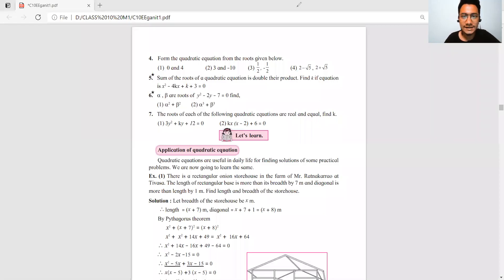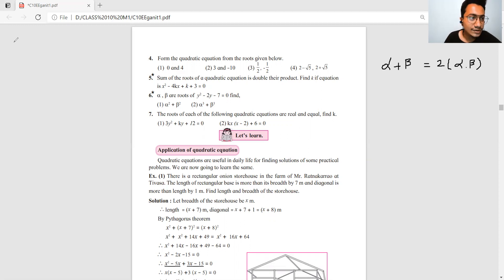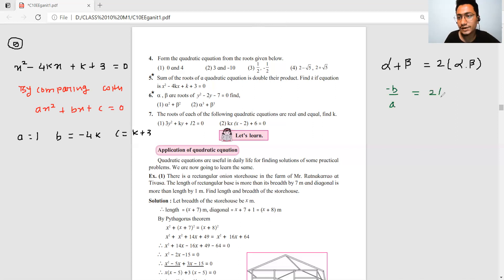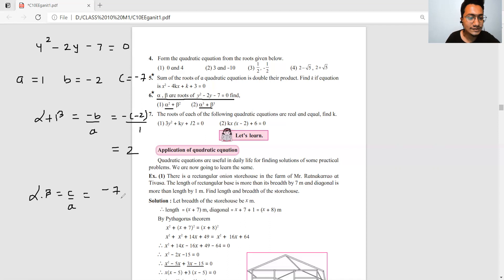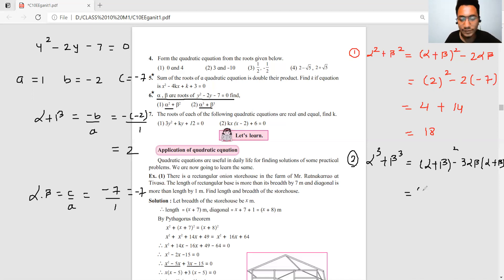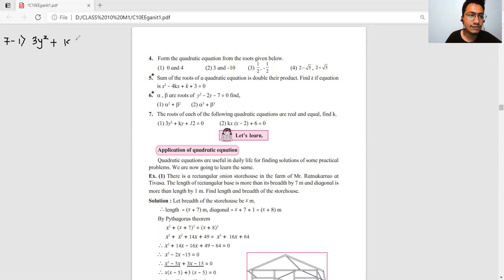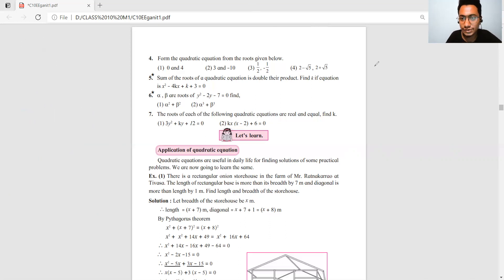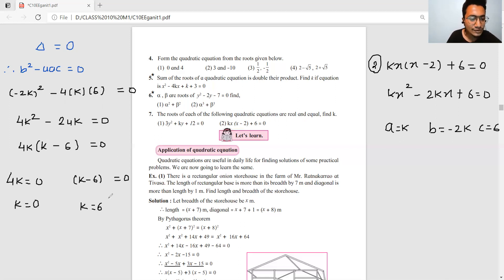CLASS 10TH QUADRATIC EQUATION (PRACTICE SET 2.5) Q5 TO Q7